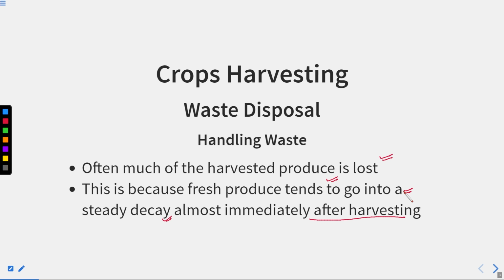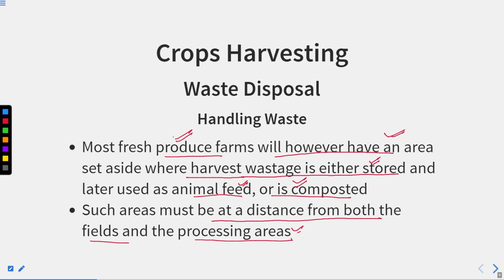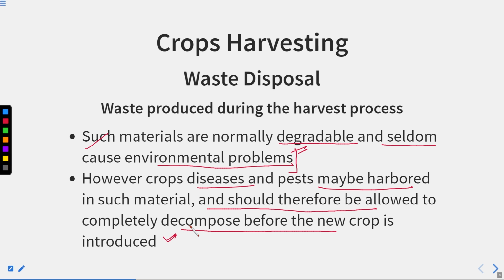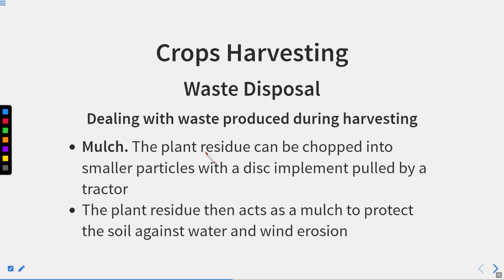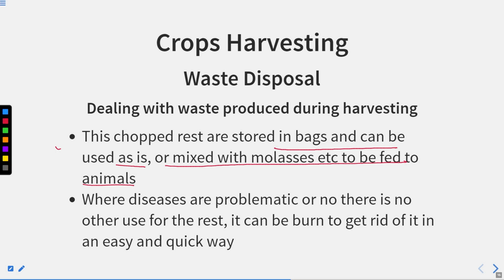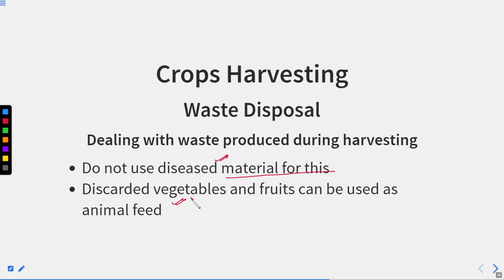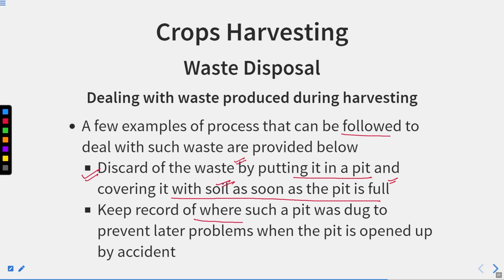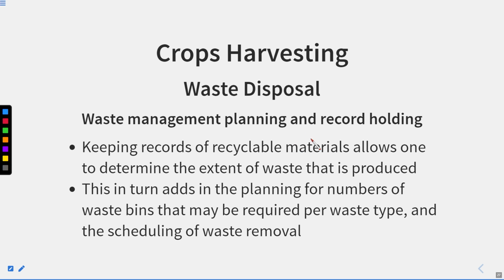Harvesting of Crop Part 3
Subject: AGRICULTURE
Programme Name: Harvesting
Course Name:  ICAR

In this video we have discussed about the different crop harvesting methods and practices

📡 Key Features:
Syllabus-focused Content